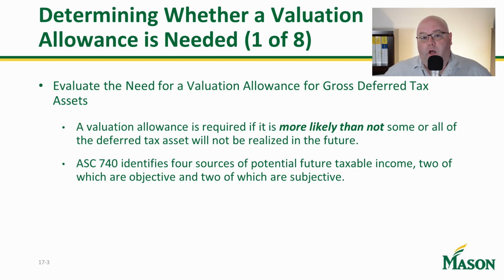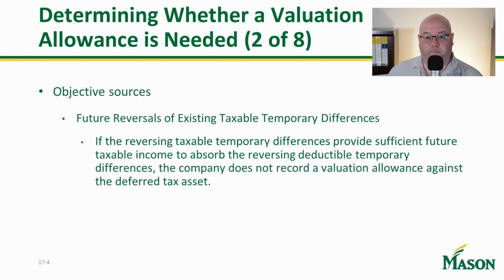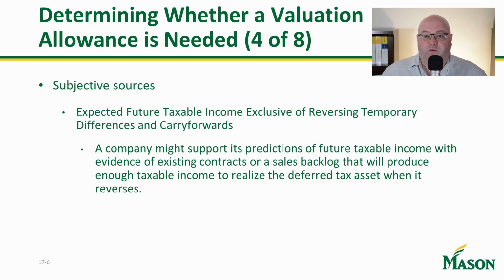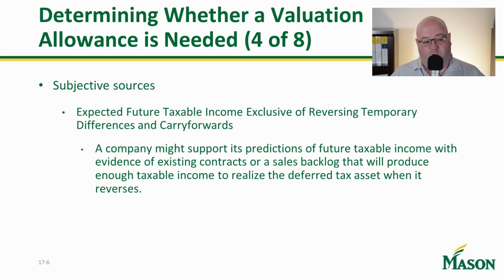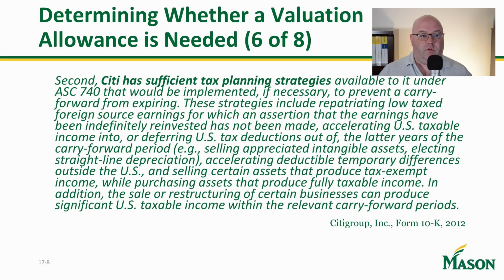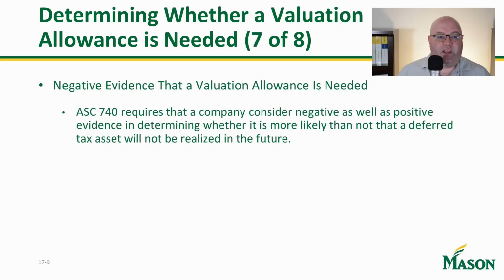Chapter 17 Video 3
This is the Thrid video in the Chapter 17 Series and in this video we examine when a valuation allowance is needed for financial statements